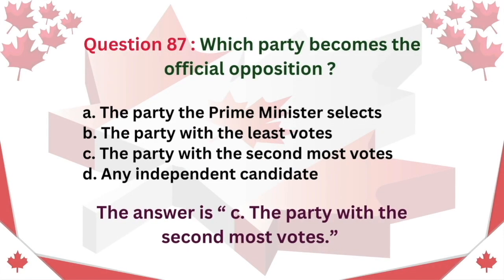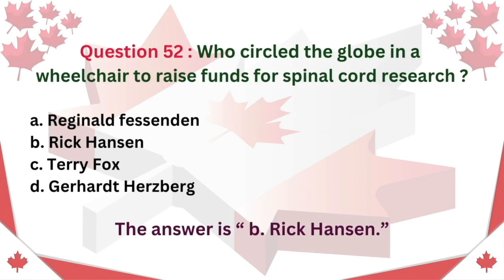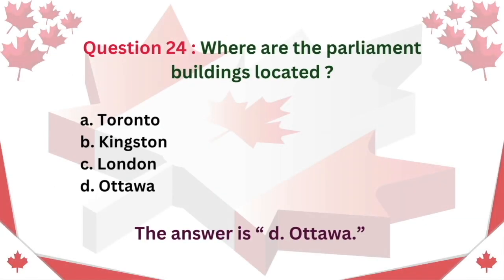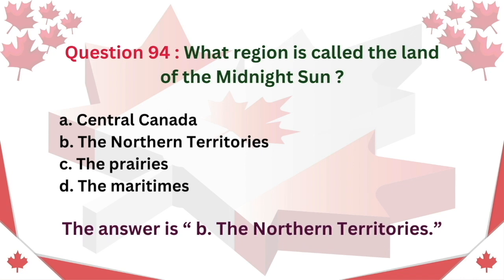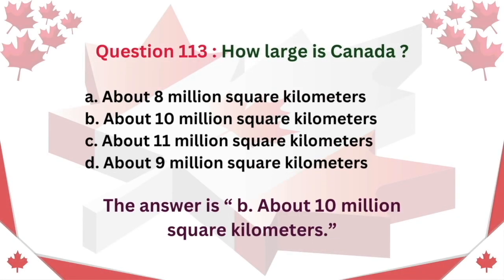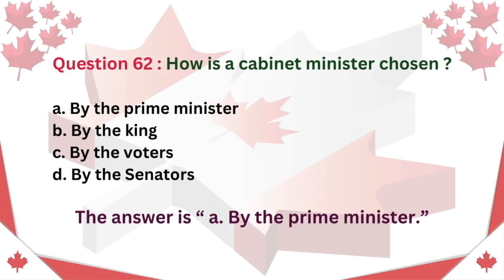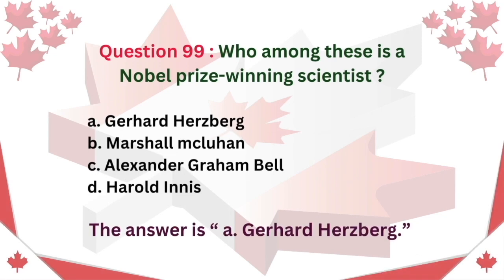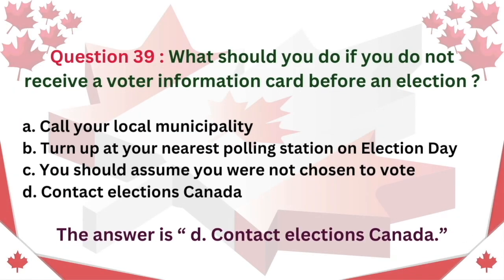Practice 100 Civics MCQ Question for Preparation. Canadian Citizenship Test 2024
This video contains practice questions for the Canadian Citizenship Test 2024.

Welcome to "CitizenshipCanadaQA" - Your Ultimate Guide to Canadian Citizenship Excellence! 🇨🇦

In this exclusive video, we dive deep into crucial Canadian citizenship interview questions and provide expert answers to ensure you're fully prepared for success.

🛡️ Why Watch?
Whether you're a first-time applicant or looking to enhance your interview skills, this video is tailored just for you. We're not just helping you pass; we're guiding you to excel in your Canadian citizenship journey.

Don't just dream about becoming a citizen - make it a reality! 🚀